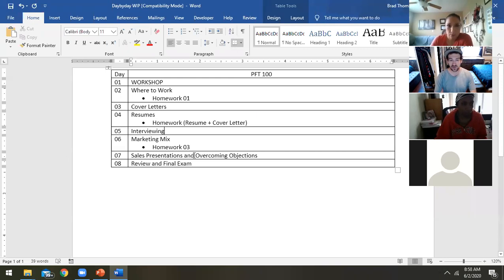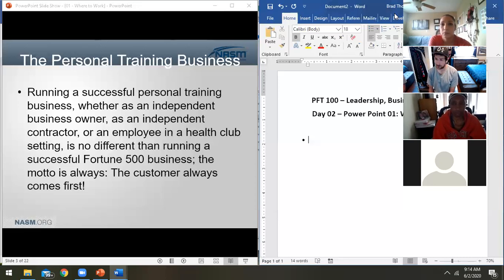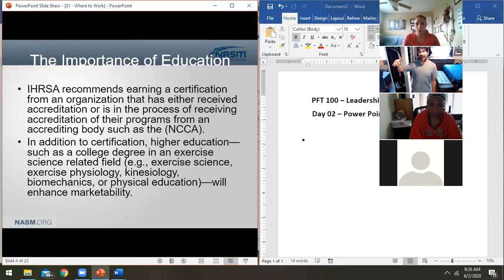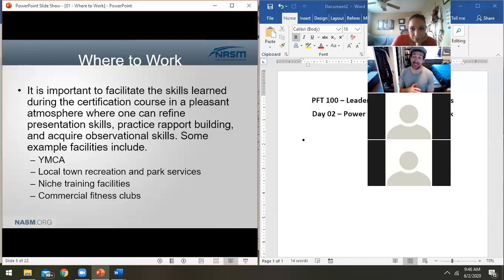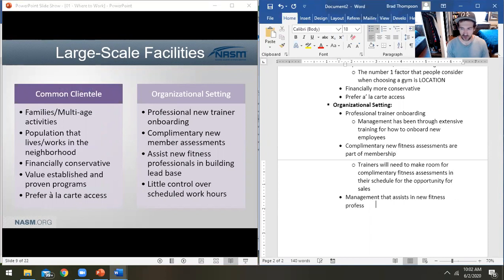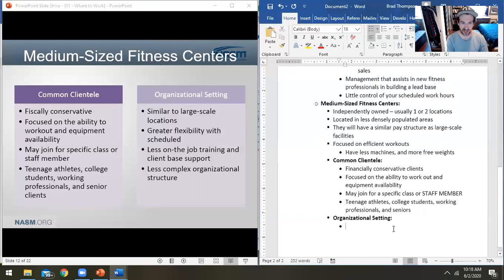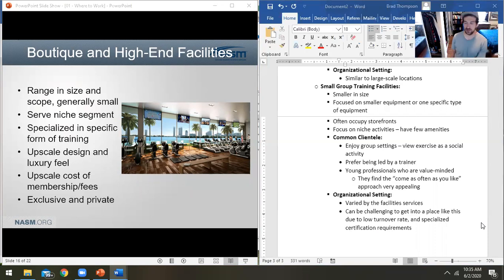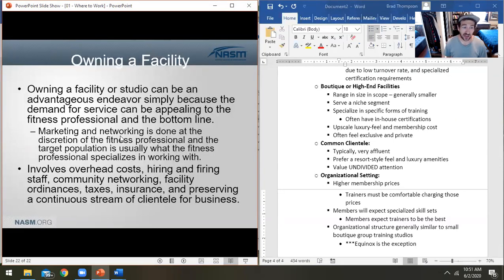PFT 100 (Leadership, Business, and Sales) Power Point 01 - Where to Work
Hey guys,

Here is our day 02 lecture on Where to Work.